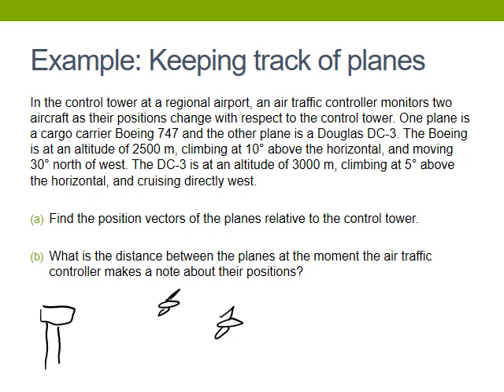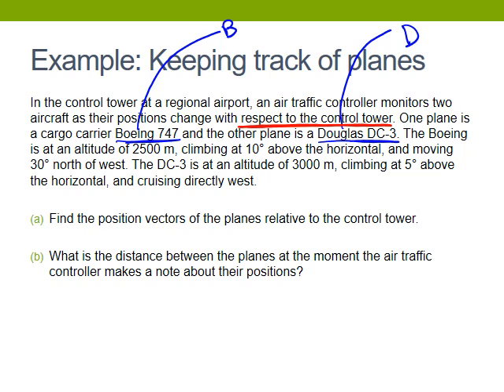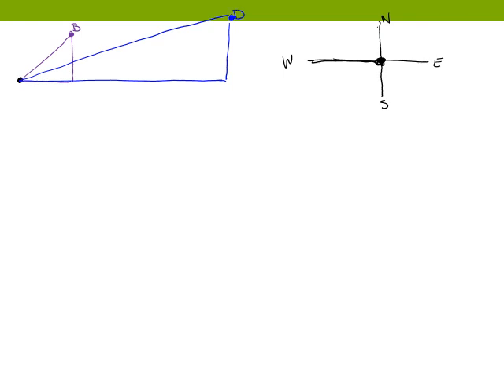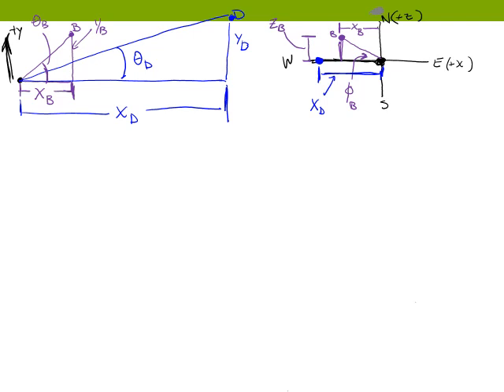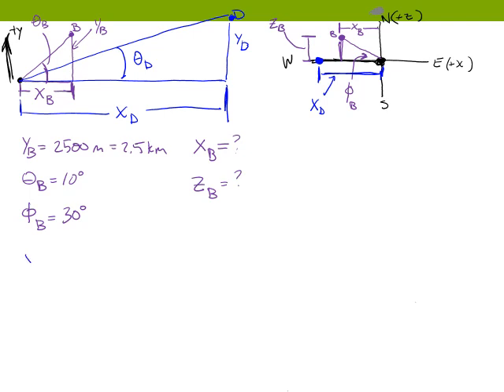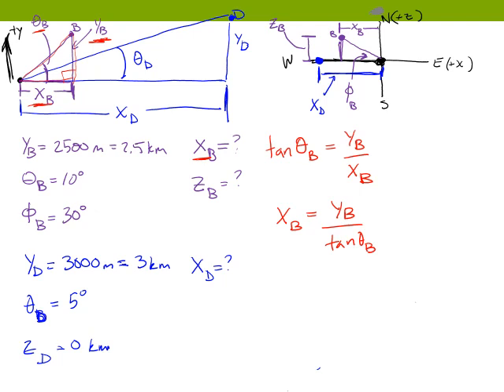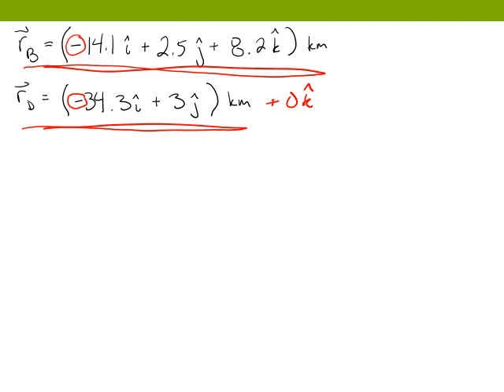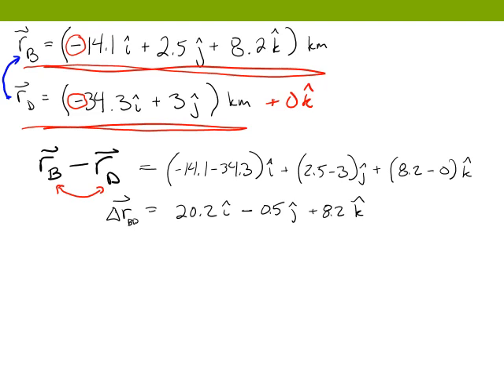2D Kinematics - Keeping track of planes (Example)